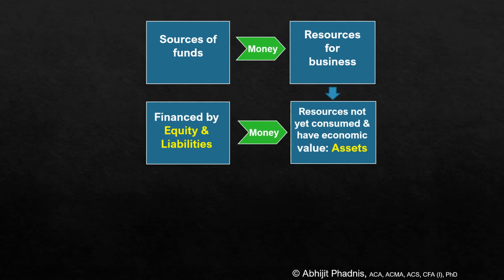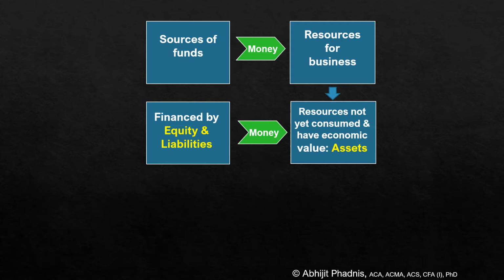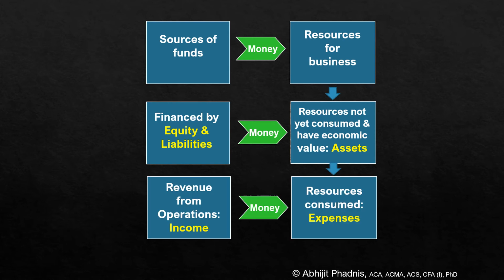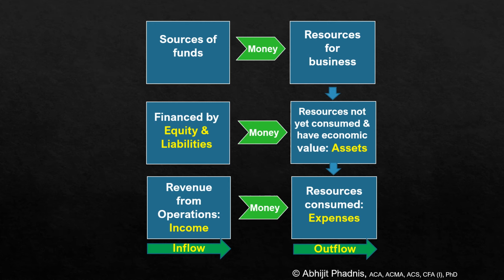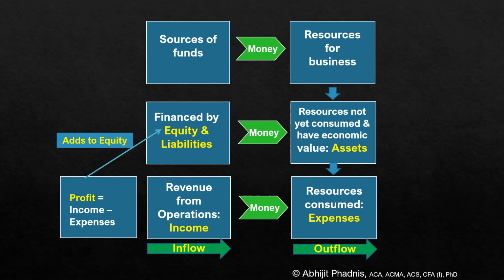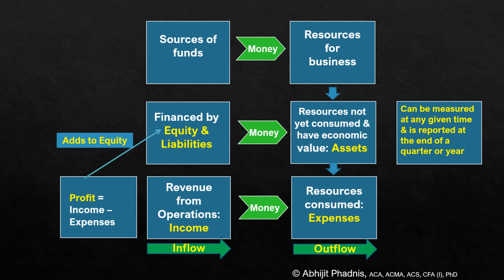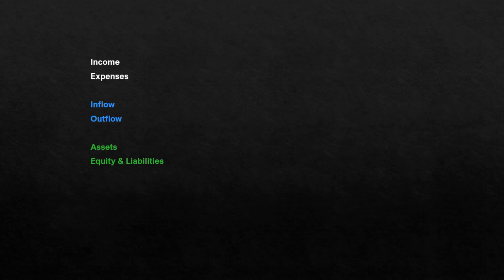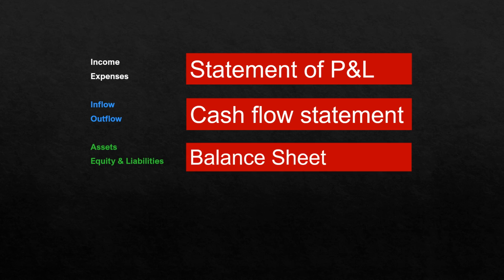7 ideas that are foundational to financial statements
This video describes how financial statements can be easily understood by mastering just 7 ideas.  For more detailed discussion on financial statements, do explore the following videos too: